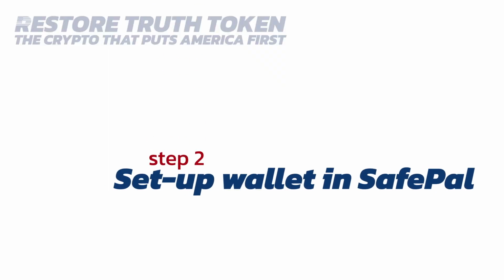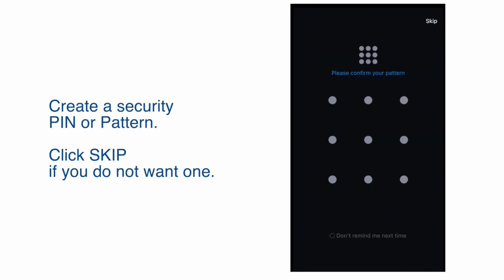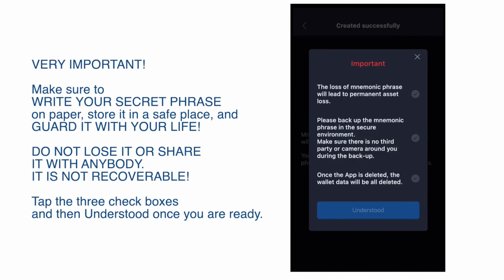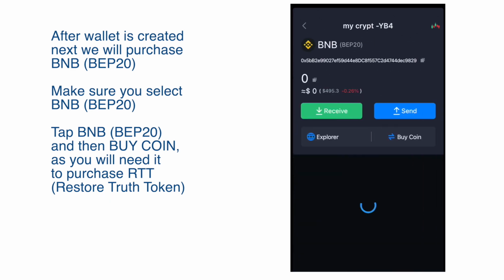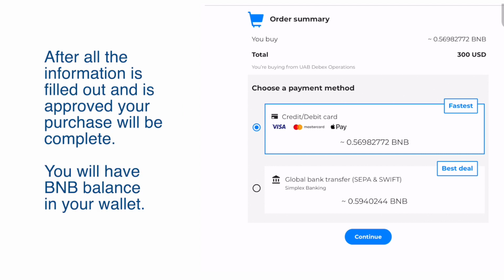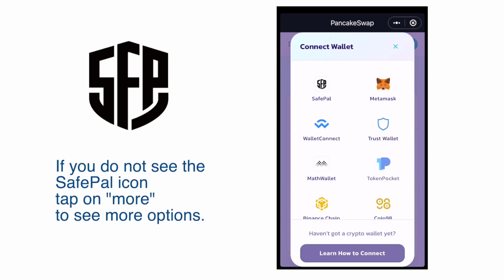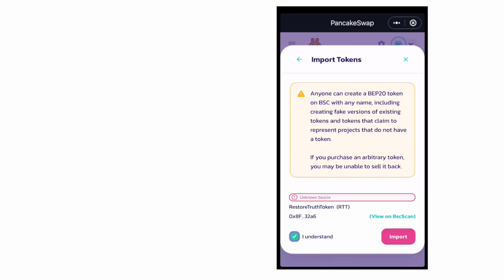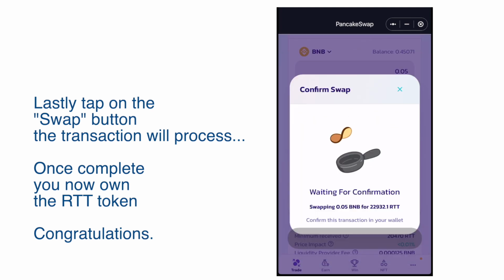How to buy Restore Truth Token - RTT